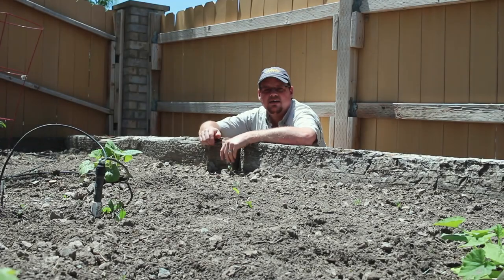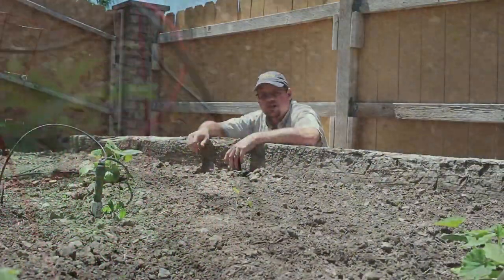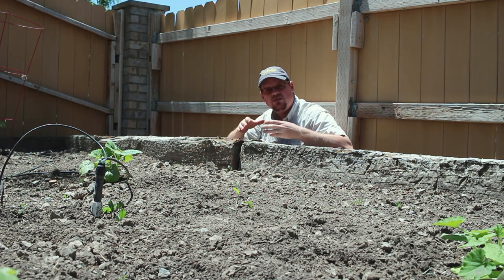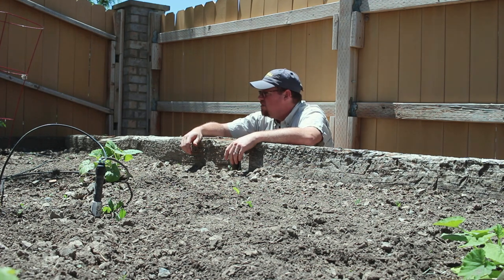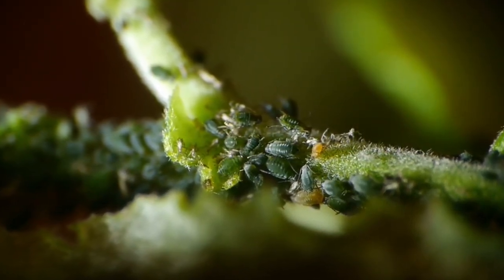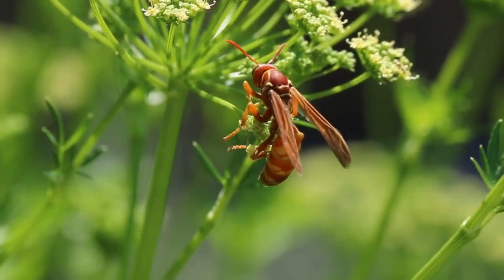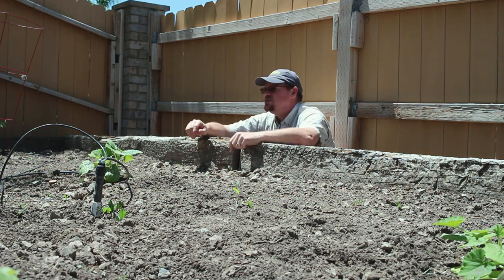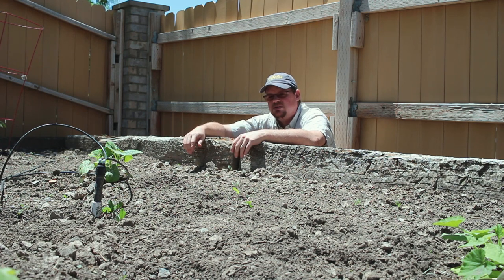Saving Water in the Garden Installing Drip Irrigation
Today on the homestead we will install drip irrigation in the garden to save water.  Its an easy low cost diy system anyone can do.
Save water in the garden and deter evil insects from taking over your garden with this micro irrigation method.

Orbit 67100 10-Count Multi-Stream Dripper

Multi-Stream In-line Water Dripper Emitter for Drip Irrigation

Orbit DripMaster 67030 2-Port Full-Flow Manifold

Orbit Drip System Distribution Tubing - 1/4" x 50'

Filming Gear I used to make these videos:
Canon SL1 (100D)

-Will
12.31.19